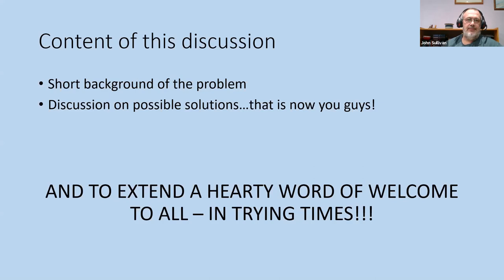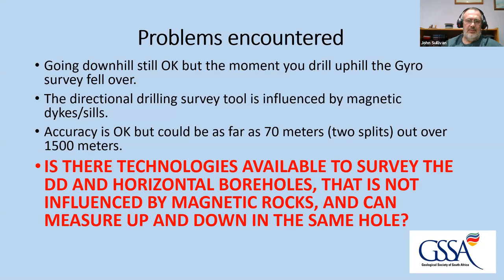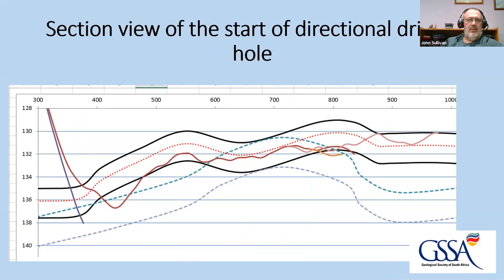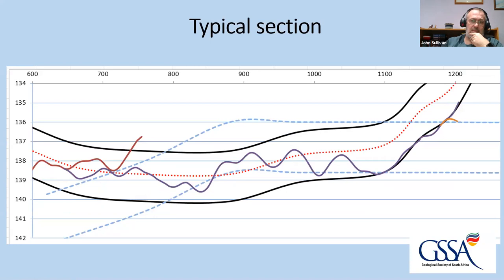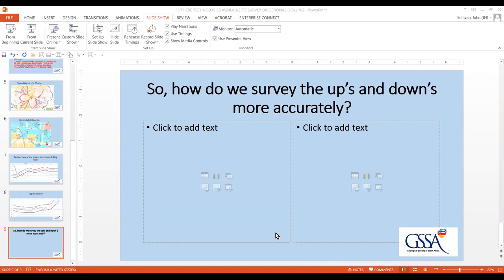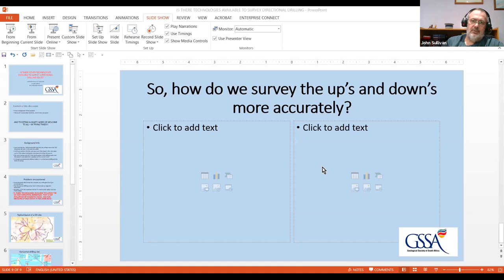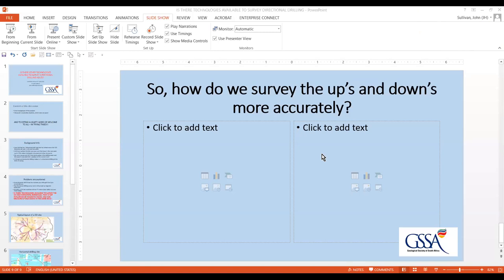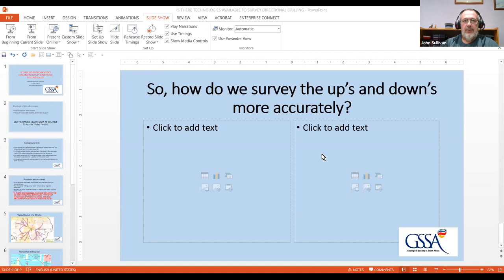A short discussion on precision surveys of horizontal drilling - John Sullivan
07 April 2020 GSSA Lunchtime Talk with John Sullivan

John Sullivan, Divisional Manager, Secunda Exploration at Sasol, hosted a short discussion on precision surveys of horizontal drilling.

An informal discussion regarding experiences with horizontal drilling surveys – what the problems are and what works or not.